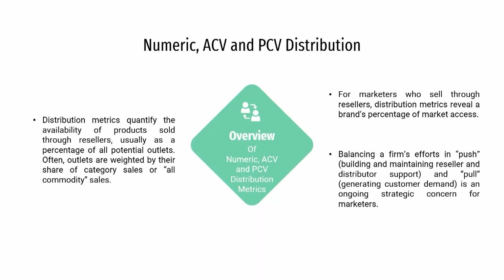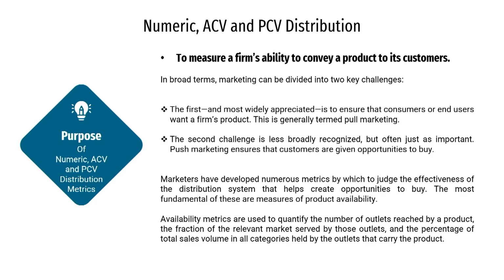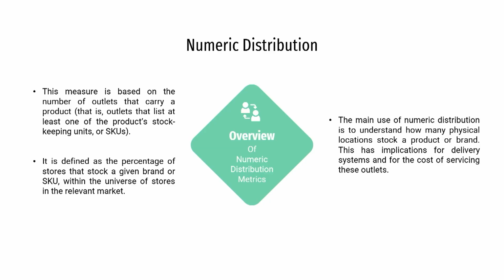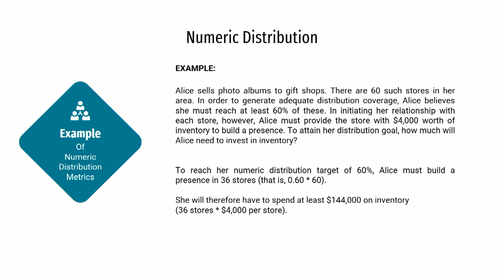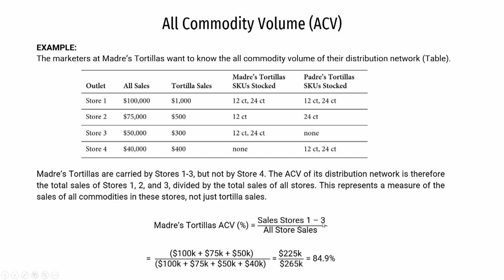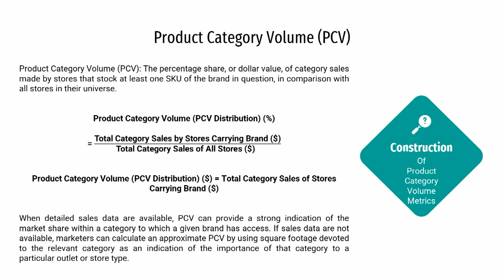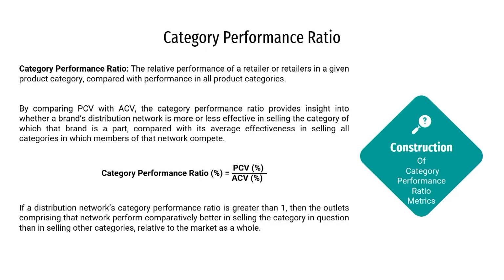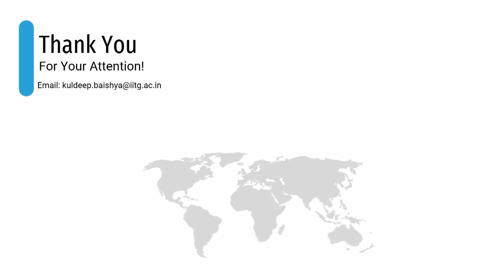Lec 48: Numeric, ACV and PCV Distribution, Facings/Share of Shelf